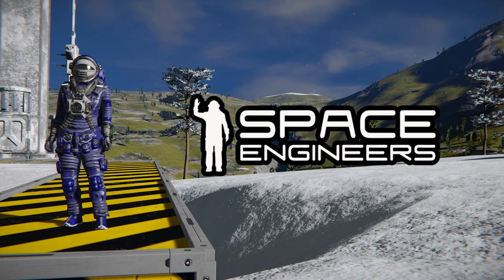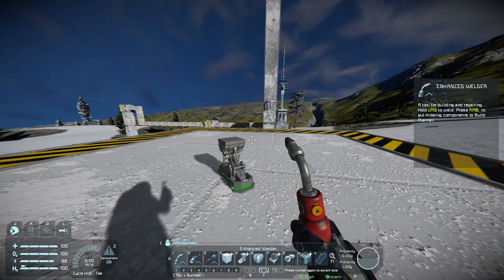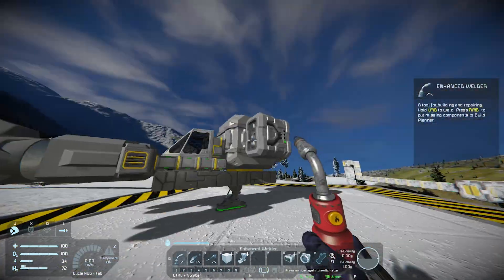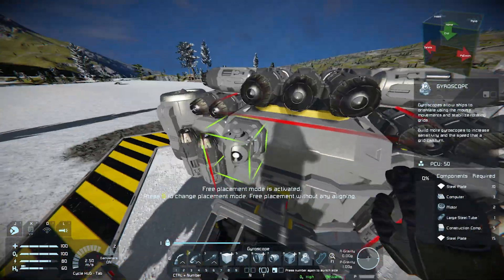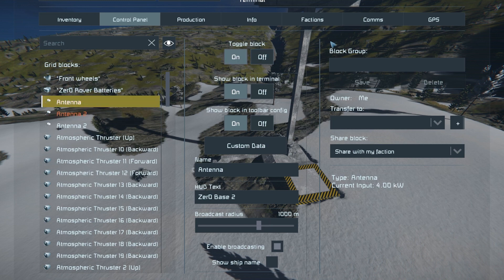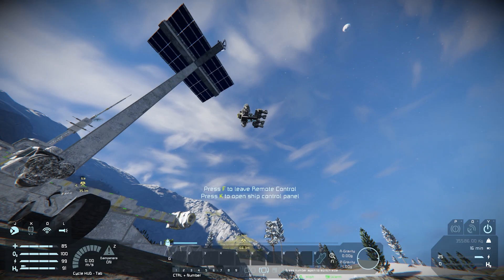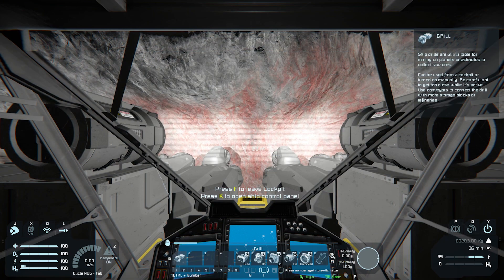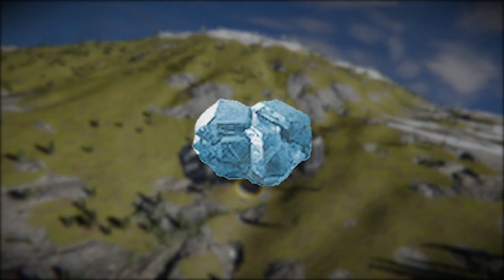Building Your First Ship - ULTIMATE Beginners Guide to Space Engineers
This is the ULTIMATE BEGINNERS GUIDE to learning Space Engineers and is the next in a series of videos covering how to play Space Engineers in survival. A lot of the tutorials for this game are too long, old or both so I decided I was going to make a tutorial that gets straight to the point and tells you exactly everything you know!

This video features a fast paced run through of building a ship in Space Engineers, specifically an atmospheric mining ship, with timestamps below to help you navigate quickly through. If you have any questions or think I've left anything out of the video, leave a comment and I will can help you or I will use your feedback in the next video.

Here's the link to the spreadsheet I've created that breaks down the material cost of all of the blocks and their components within Space Engineers

Additionally, the icons for components and ores are from this mod

0:00 Intro
0:22 Thruster Types Explained
1:04 What ores do you need to start?
1:27 Building the ship
1:52 Cargo Containers
2:17 Drills
2:33 Conveyors
3:16 Batteries and Power
3:34 Placing Thrusters
4:54 Gyroscopes
5:14 Lightings (Spotlights)
5:23 Remote Control
5:43 Basic Ship Controls
6:21 Configuring the Ship
7:57 How to Remote Control
8:29 Using the Drills
8:53 Mining Tutorial
10:51 What Ores do you need?
11:24 What's Next?

Title: Building Your First Ship - ULTIMATE Beginners Guide to Space Engineers

My Last Video: Building Your First Rover - ULTIMATE Beginners Guide to Space Engineers